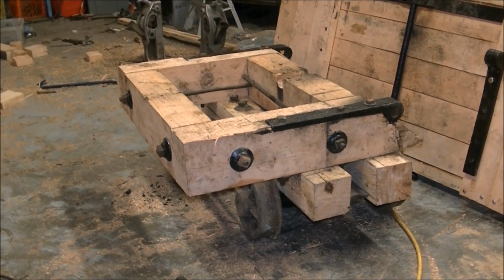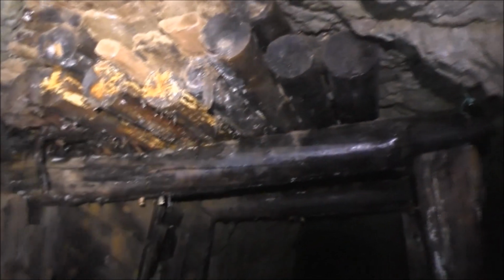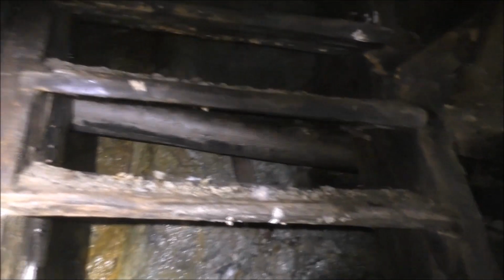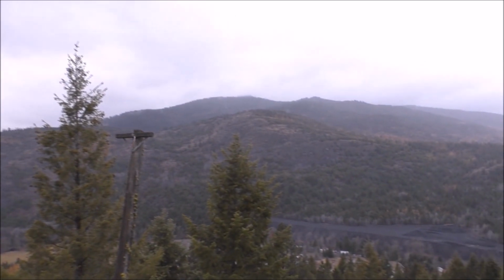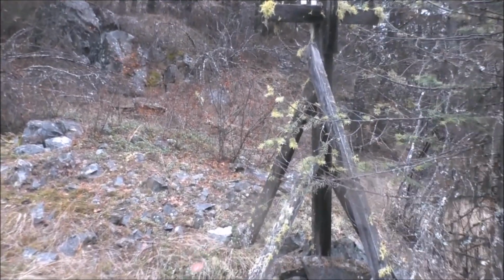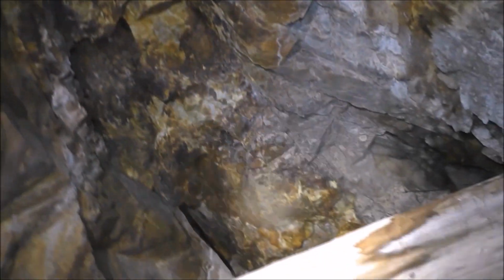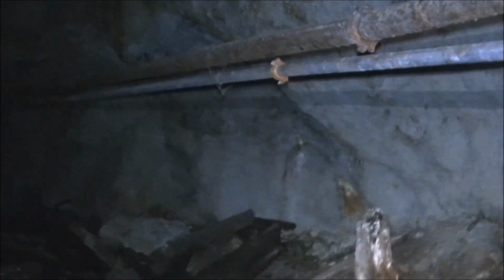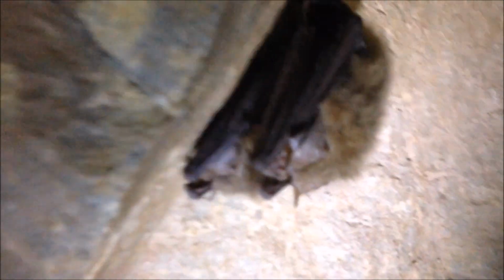#35 Best 2016 underground mine exploration video!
Lots of fascinating mines huge stopes, treasures discovered bats, rats and an ore cart restoration project on a 120 year old ore cart. This is better than "Edge of Alaska" we actually go in an abandoned historic mine and show you around!